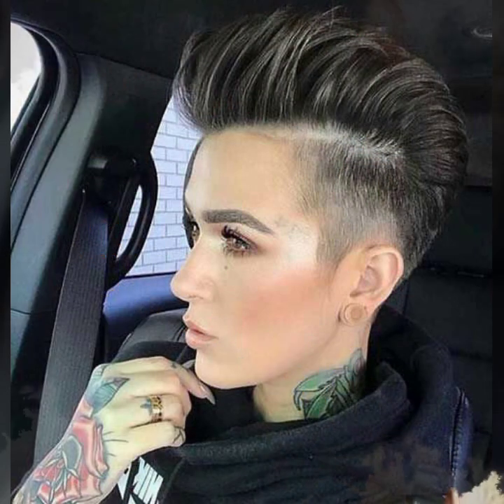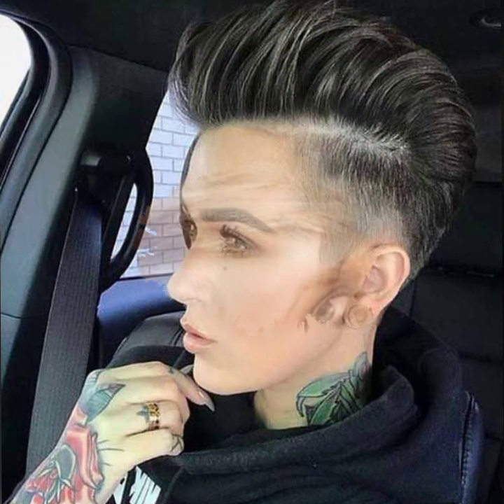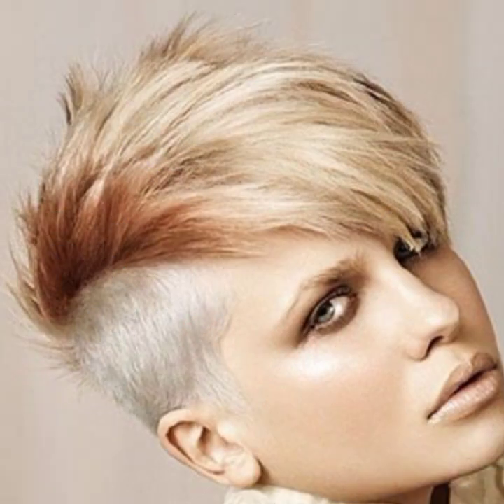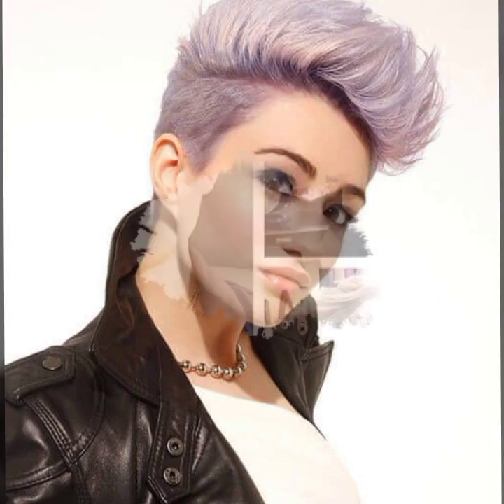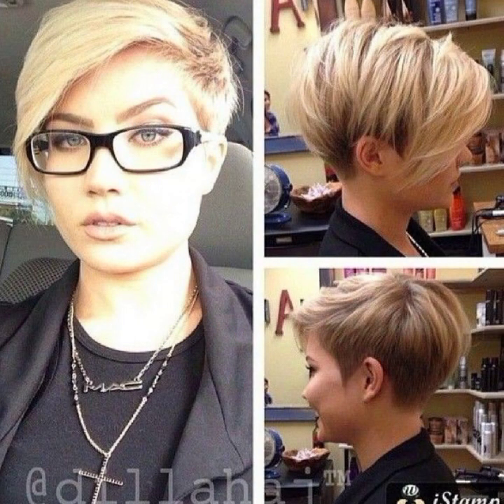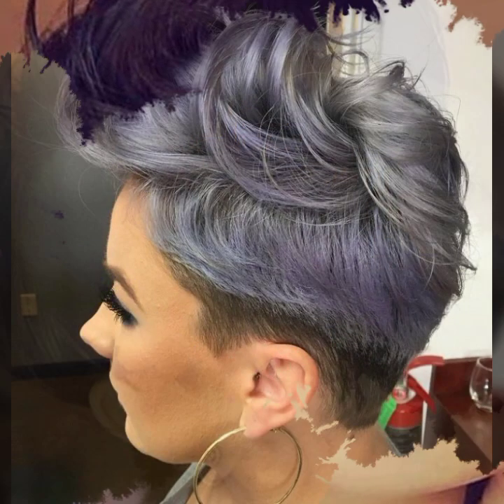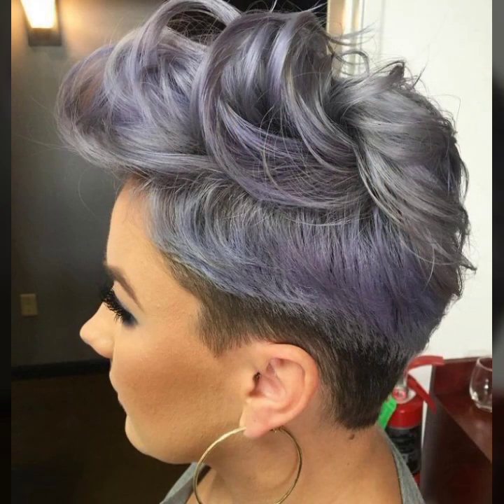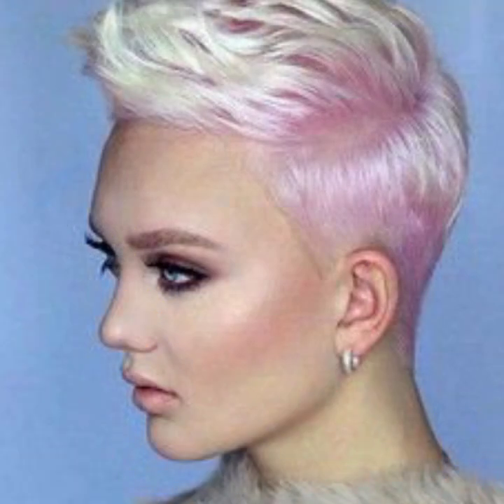The Best Western Short Pixie Haircuts And Hairstyles Ideas For Women 2023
How are you my dear Subscribers And my all viewers, I hope you are all fine l, in my video I give you Brand new Hairstyles and Haircuts and Hair Dye color ideas which is about the latest trending Haircuts,Hairstyles and Hair Dye Colouring ideas from all over the world you can use to make your fashion lover and want to know the latest Haircut,Hairstyle and Hair Dye trends in fashion then subscribe to my channel "Bobpixie Hairstyles."

Short Hairstylesq
Hairstyles For Short Hair
Bob Haircuts
Pixie Haircut
Short Bob Hairstyle
Short Haircuts
Hairstyles For Women Over 50-60
Bob Hairstyle
short Haircuts For Women
Short Haircuts
Hairstyle Girls